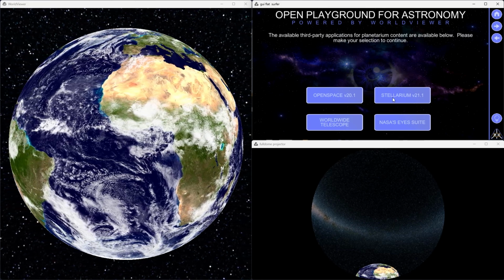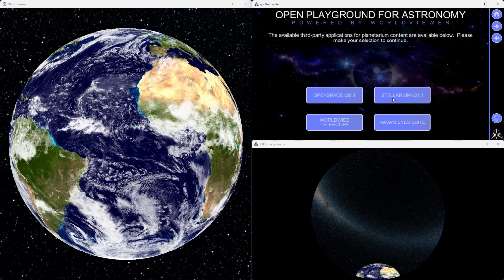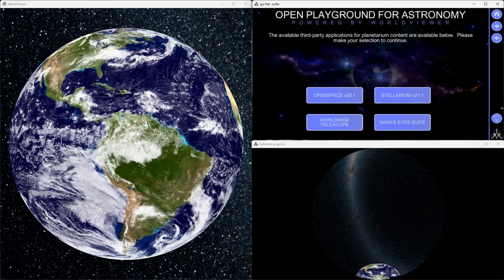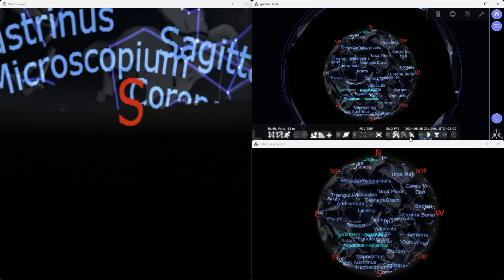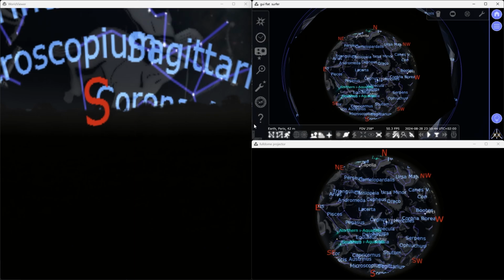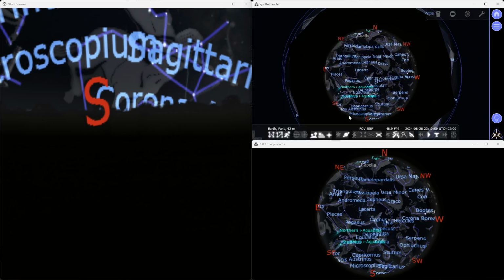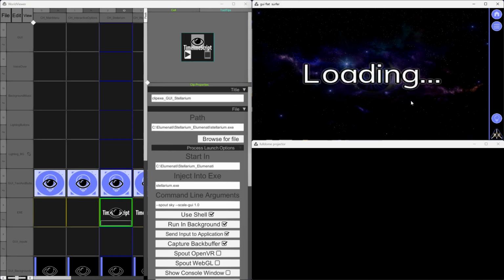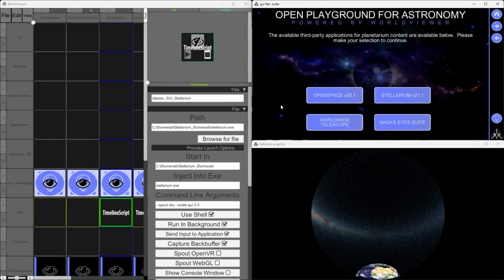OPA Training Series 04: OPA Applications - Stellarium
Explore how to launch and navigate through Stellarium for night sky astronomy.